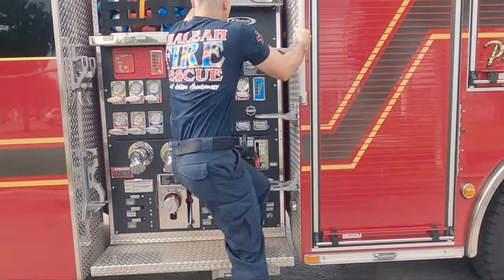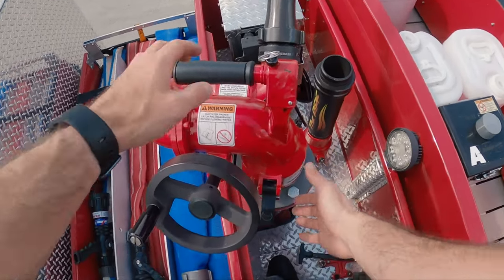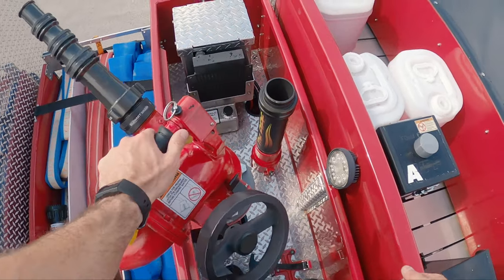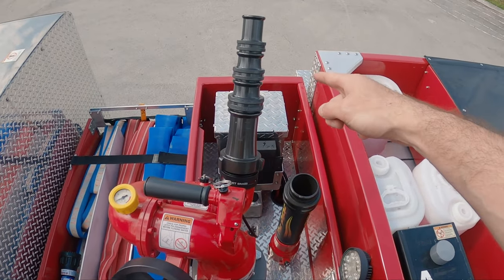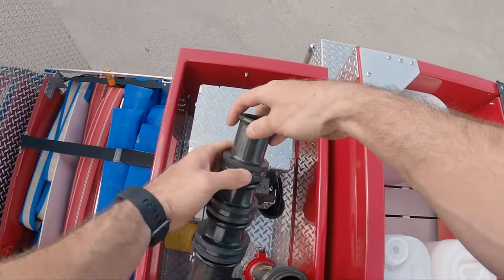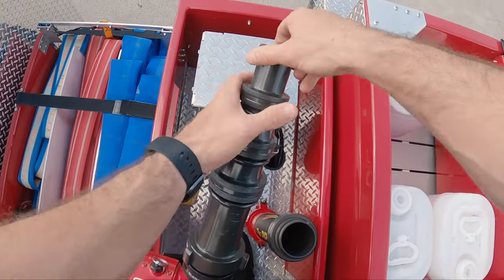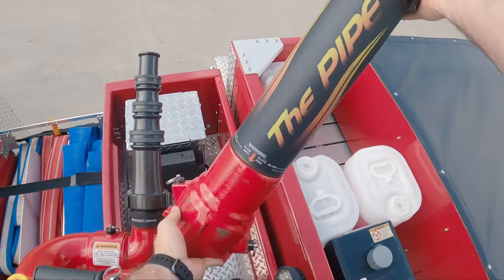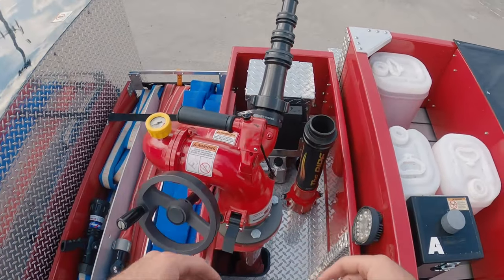Tool Tuesday EP 3 (The Deck Gun)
On this episode of tool Tuesday we look at the deck gun which is also know as the deluge gun or master stream. This piece of equipment is mainly used on defensive fire-ground operations 🚒.